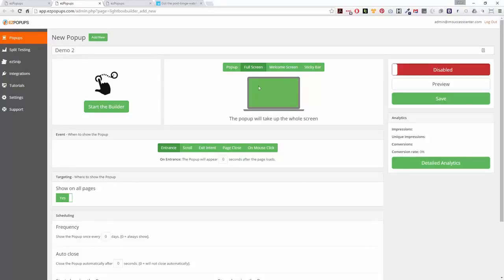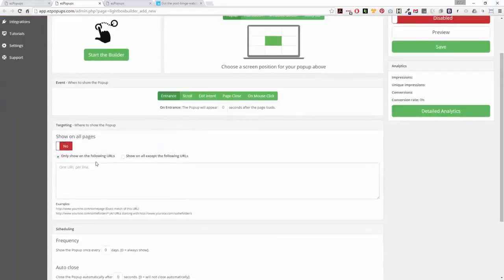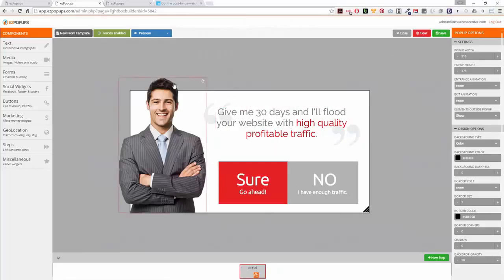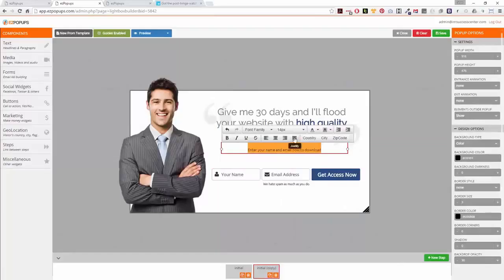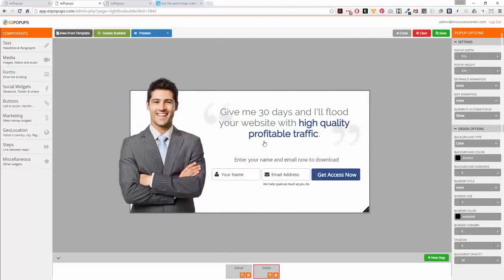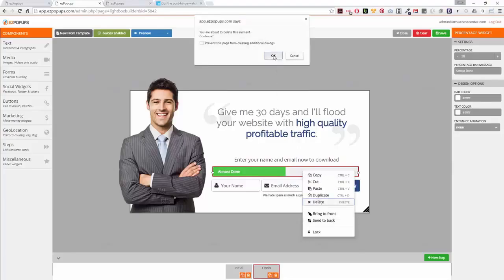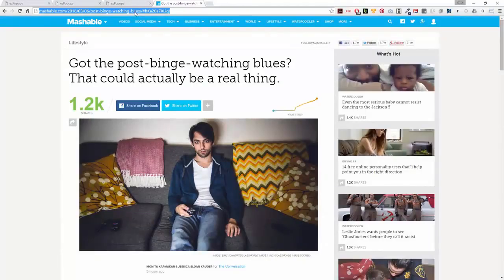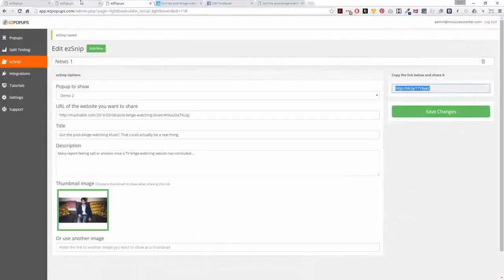EZPopups Review & Bonuses